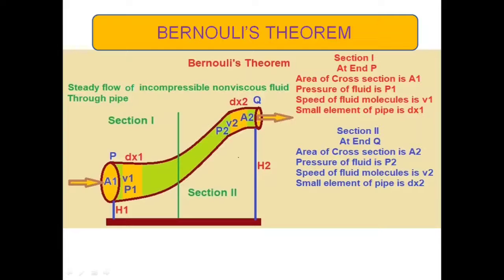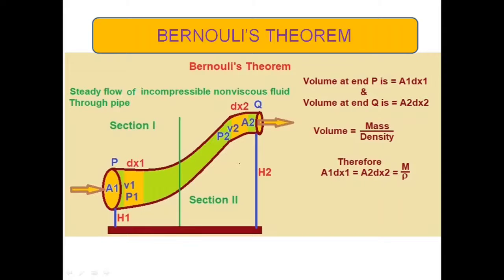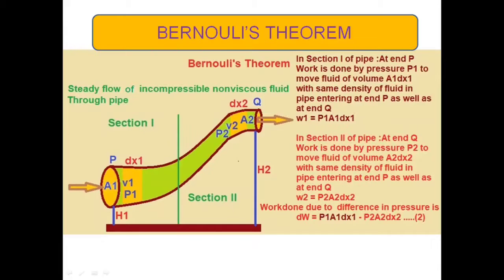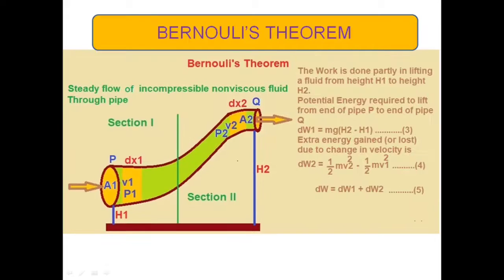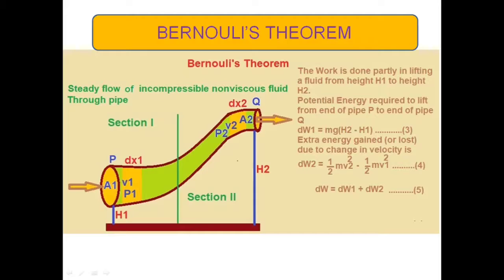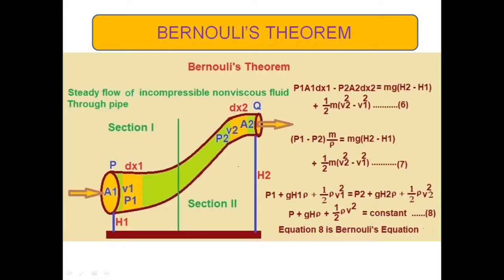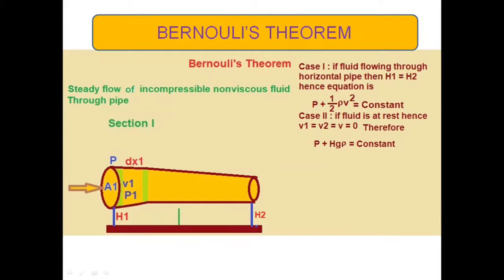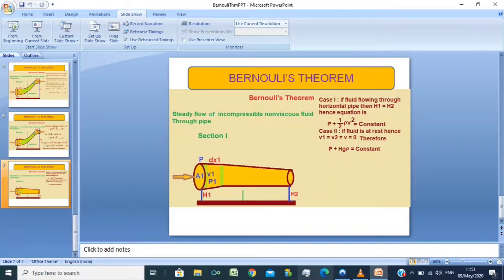Bernoulli Theorem by Dr Sanjay Patil, Asstt Prof., Dept. of Physics, K.M.Agrawal College, Kalyan W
Fluid dynamics : Bernoulli's Theorem